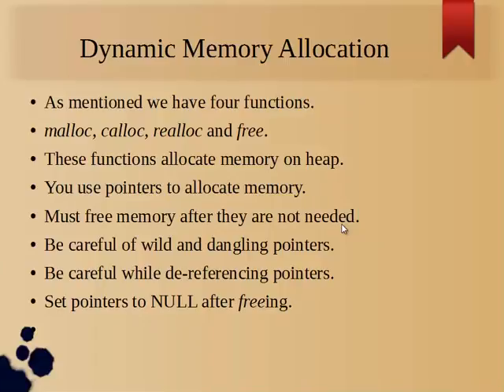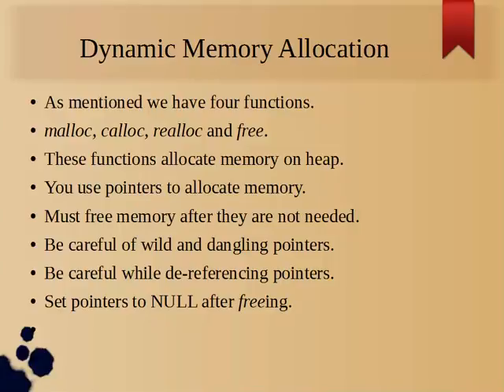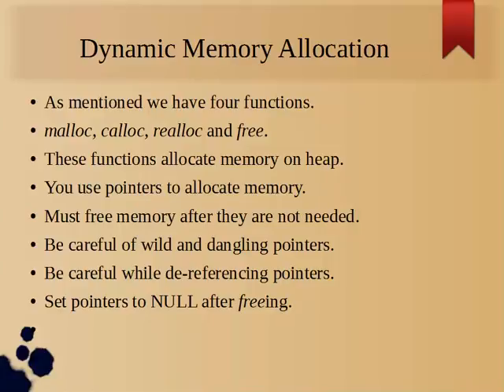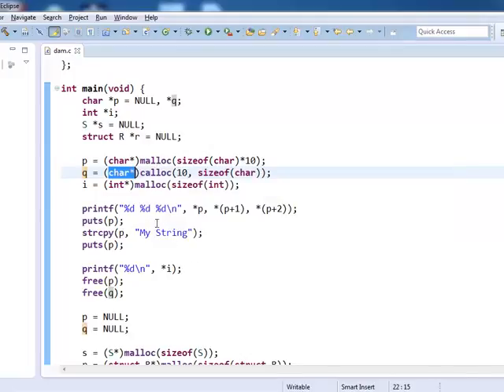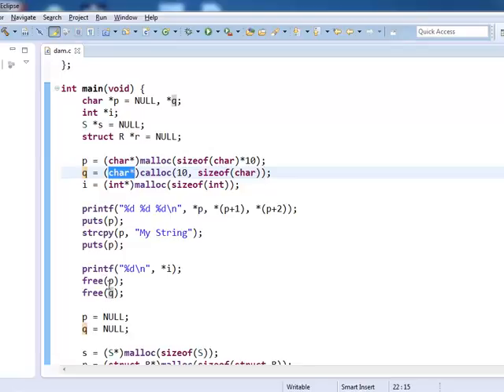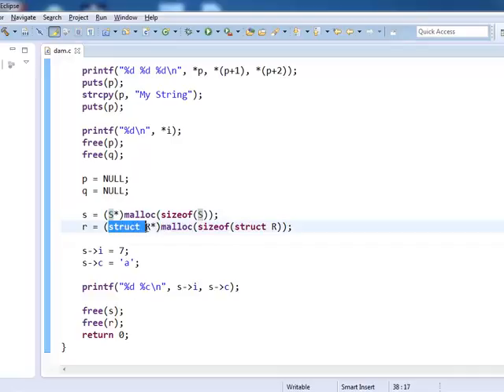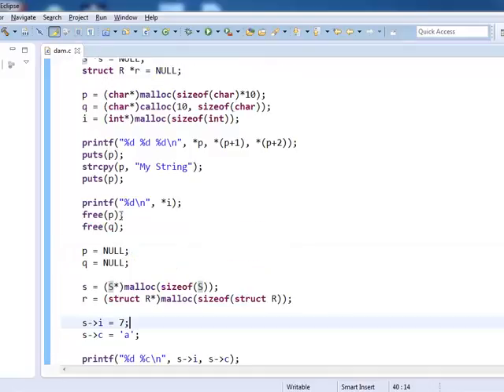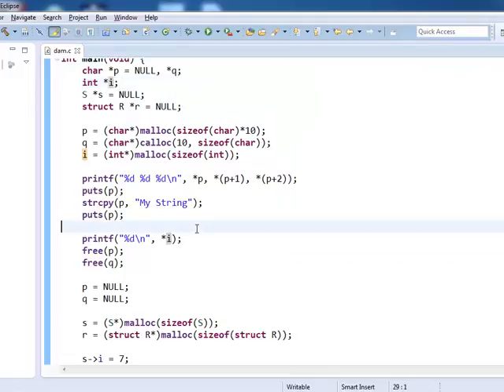Cvideo 7 sturcturesanddynamicmemoryallocation 3 dynamicmemoryallocationpart1 HB1